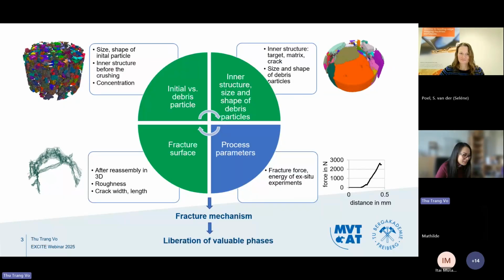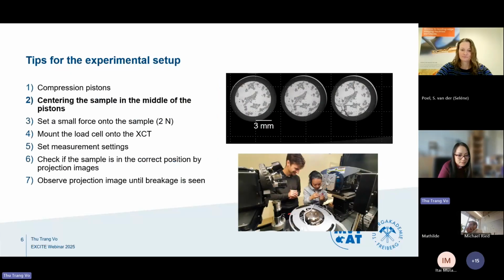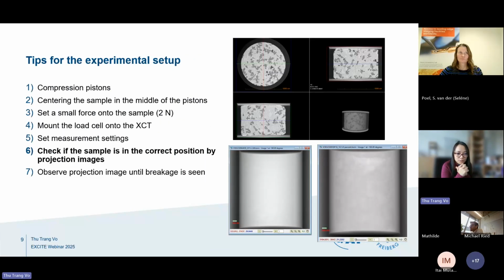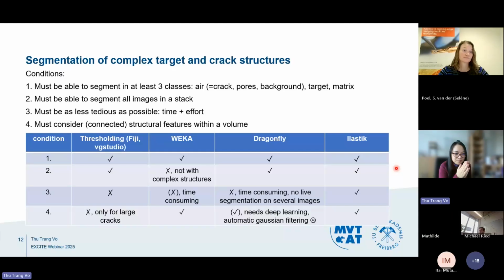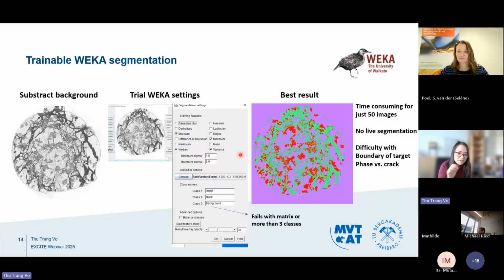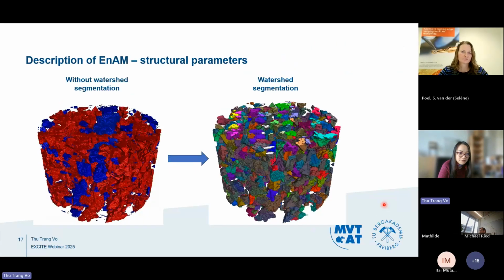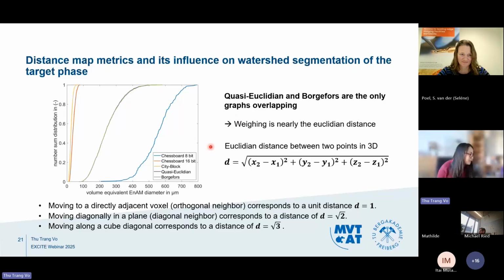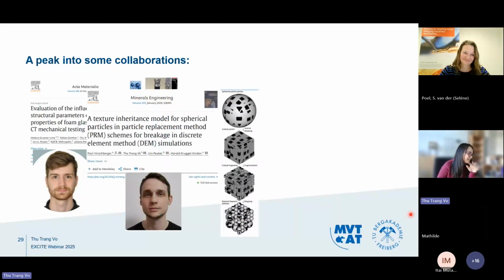Webinar 11 Dec 2025: Tips and tricks for in-situ compression in X-ray computed tomography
The EXCITE Academy Webinar Series aims to inspire you. Experts and EXCITE users share expertise, experiences and ideas so we can advance the field together.

Webinar 11 Dec 2025 by Thu Trang Vo, Research Associate Process Engineering at Technical University Bergakademie Freiberg in Freiberg, Germany

Thu Trang Vo shared how she utilised imaging facilities within the EXCITE Network to support her research!

In more detail:
In-situ compression experiments combined with X-ray micro-CT are transforming how we study particle breakage. By visualising fracture processes in 3D and in real time, researchers can uncover the internal structures and failure mechanisms that drive particle behavior—insights that are critical for developing more accurate size reduction (comminution) models.

During this webinar, Thu Trang Vo walked us through practical strategies and best practices for conducting high-quality in-situ compression experiments. From achieving optimal sample preparation to ensuring imaging clarity and controlled breakage, you’ll learn the essential steps that lead to successful and reproducible results.